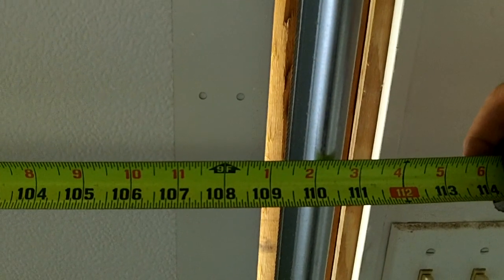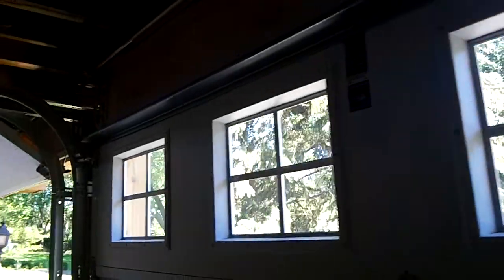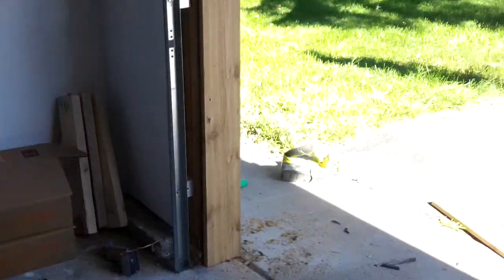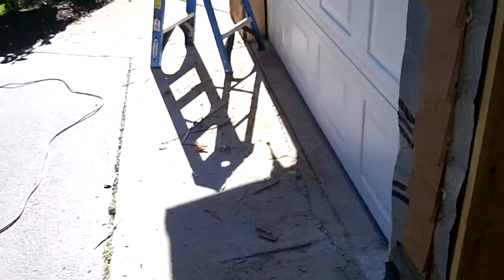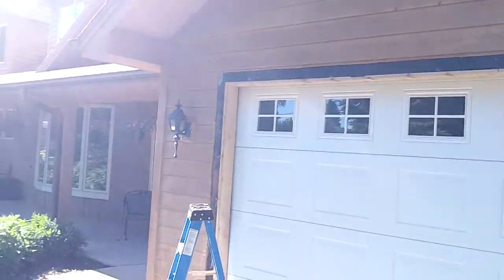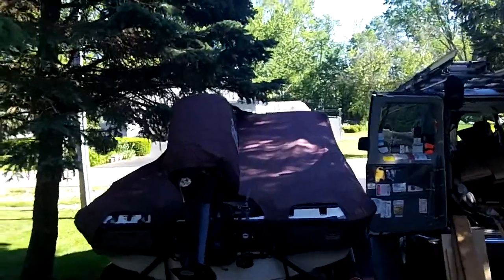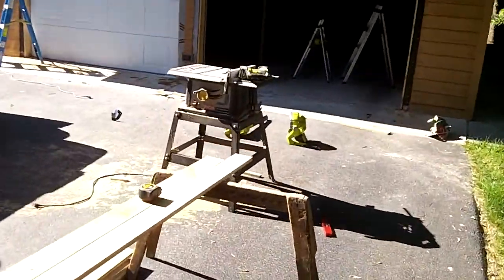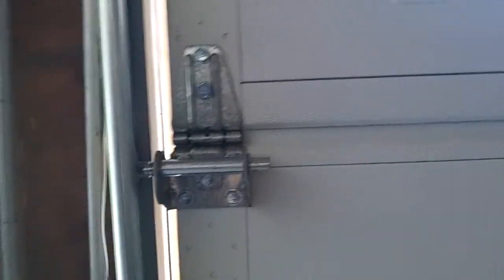Garage Door reframe to fit boat custom install pt.1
Or if that link doent work, its june 2017 on timeline

This is actually the 2nd time Innovative garage door has re-framed a garage to fit home owners boat. What a exellent job. We customize just about anything you want, call us out for a free estimate. We serve these towns proudly ; This is actually the 2nd time Innovative garage door has re-framed a garage to fit home owners boat. What a exellent job. We customize just about anything you want, call us out for a free estimate.